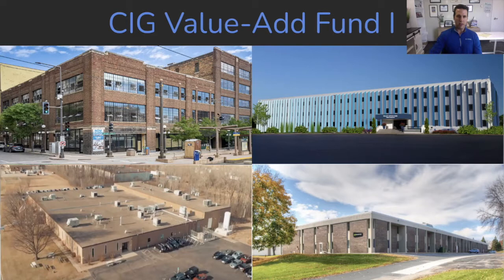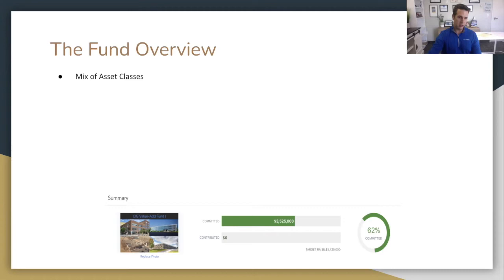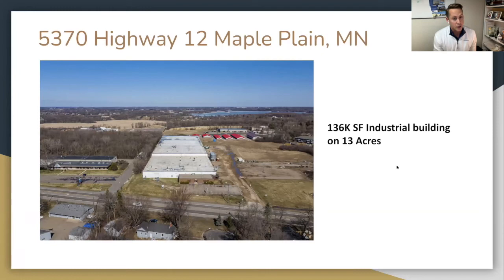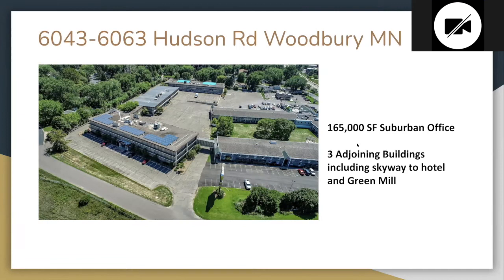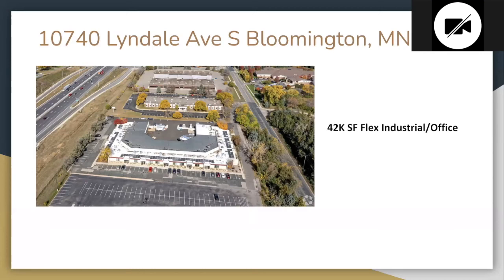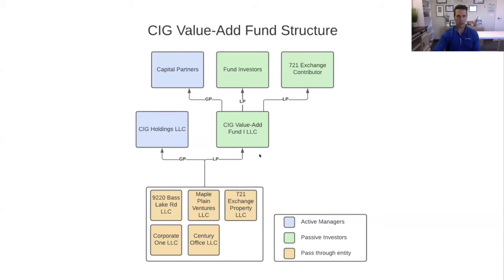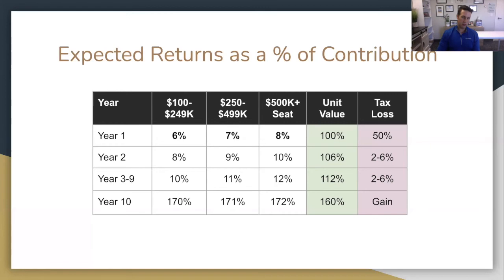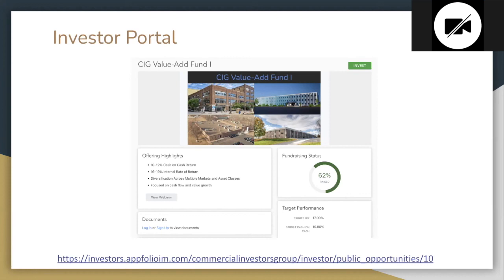Commercial Investors Group - Value Add Fund - Tranche 1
In this webinar we discuss:

* How this multi asset fund provides better diversification than other single asset funds
* How our value added approach generates double digit returns + 6% projected annual appreciation for an overall return of high teens
* A discovery of the 4 properties we currently have under contract, totally $28 million in assets